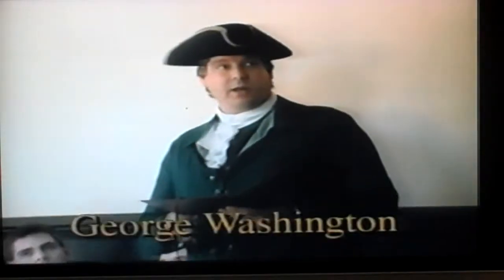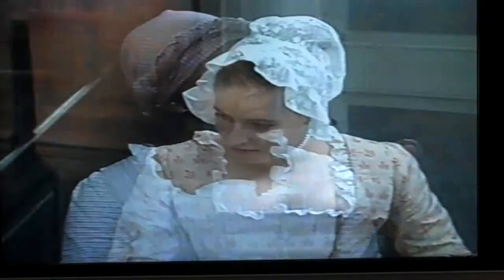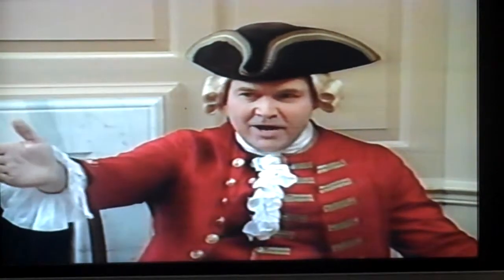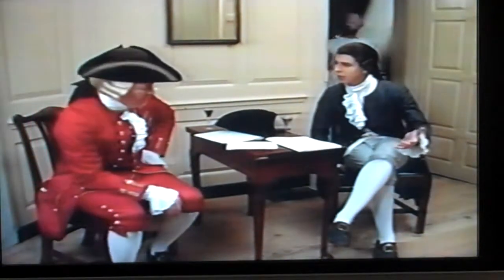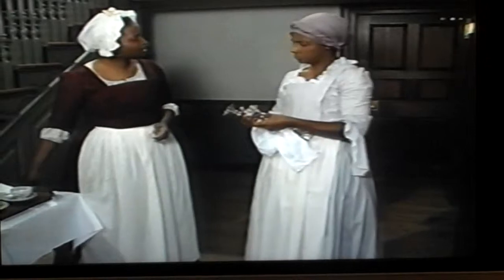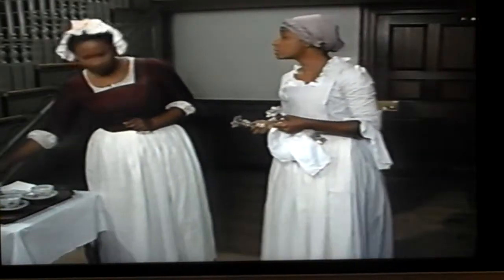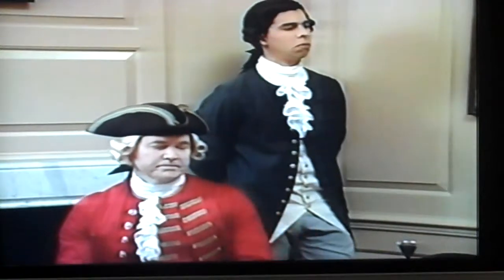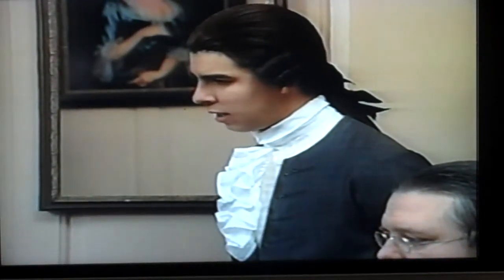Electronic Field Trip: Choosing Revolution- Personal Decisions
Colonial Williamsburg Foundation Distance Learning project Nov. 5th, 1995

It depicts the turmoil of the Rndolph households from the viewpoints of the men, women and slaves. Peyton, and his younger brother, John Randolph, have become prominent Virginians under British Rule, But as the events that shaped the revolution became imminent, Peyton would become a Patriot and John would remain a Loyalist. To complicate the matters, John's son Edmund would follow the protest of Patrick Henry.  the wives and daughters of the Randolph men, constrained by the traditional roles of 18th century women, they would also be affected by the way politics impacted the social order of the family.  Even slaves are thrown into the confusion when confronted by the possibility of personal freedom.